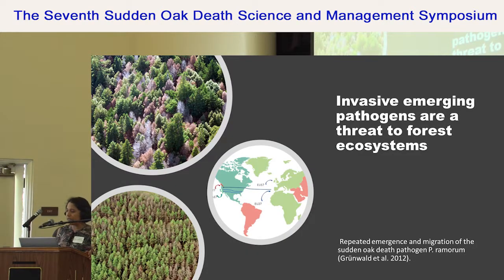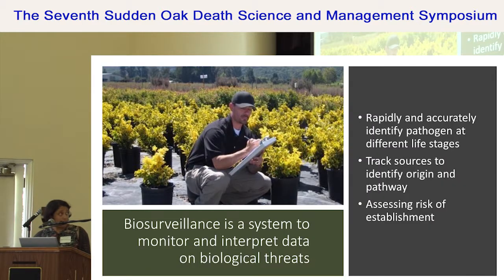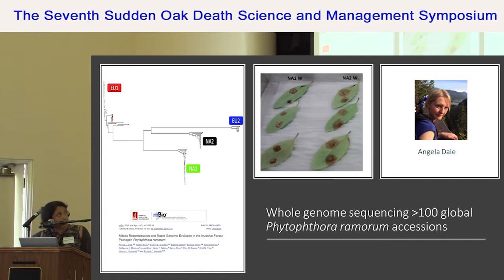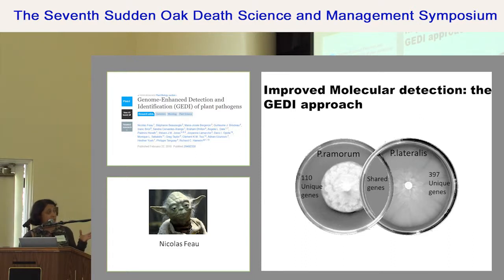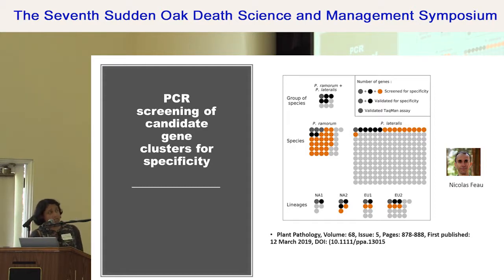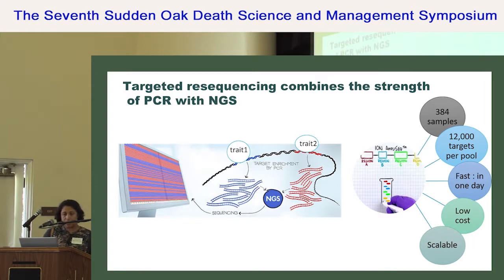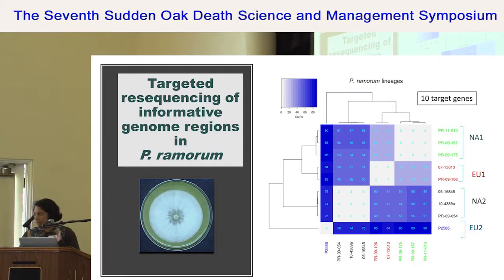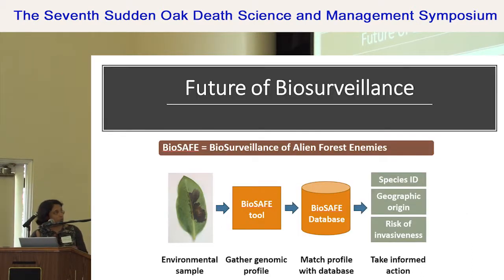Genomic tools for SOD surveillance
Resmi Radhamony, University of British Columbia, Vancouver,
British Columbia